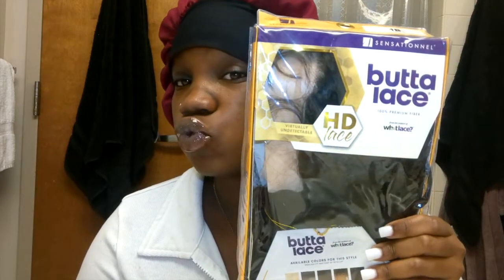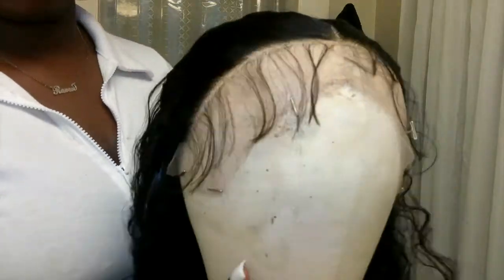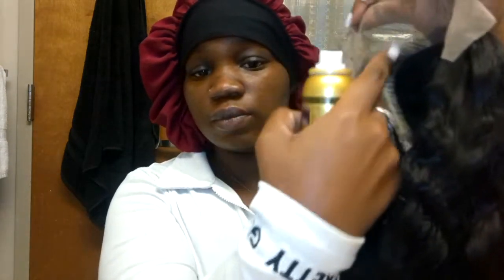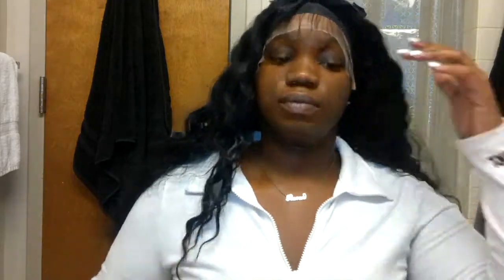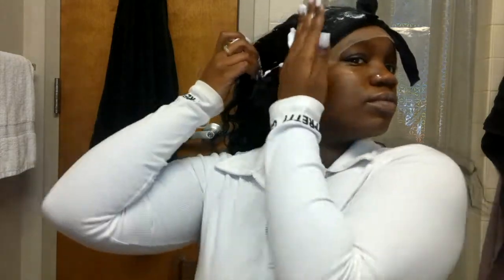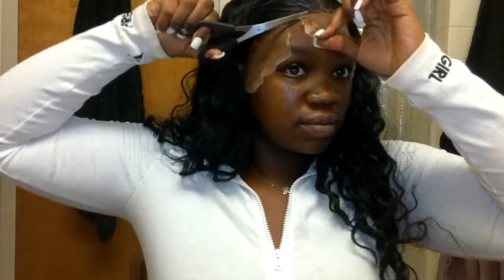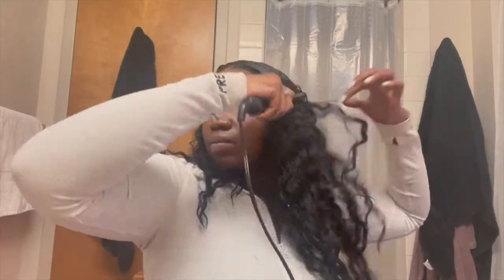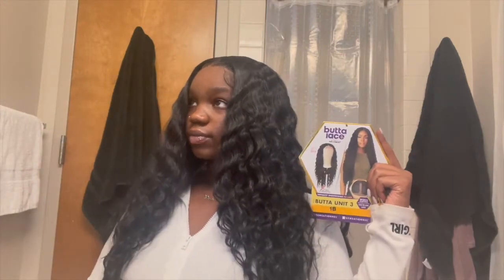*DETAILED* | Beginner Friendly Synthetic Wig Install + Review | *HD LACE* 🔥| Ray’Vionnaa’s Room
I hope you girls enjoyed my TUTORIAL!

LINK TO HAIR: Sensationnel Butta HD Lace Front Wig Butta Unit 3 (1B)

USAGE
Please copy and paste this in your Youtube video description "Music by SouthStreet24-Media"

To advertise a product/service - NO (must acquire a license from me)
To reupload instrumental as your own - NO
Singer / Rapper / Vocalist - MUST GET A LICENSE FROM ME

MUSIC DESCRIPTION:
[Non Copyrighted Music] Ella Mai x H.E.R | R&B | YouTube [Prod by Sejji Bonz]

NoCopyrightMusic royaltyfreemusic vlogmusic Background music
free vlog music
Non Copyrighted Music
music to use on YouTube
Popular Background Music | Free to use

I have followed the copyright law correctly, its non-profit and the songs are credited." or "Copyright Disclaimer Under Section 107 of the Copyright Act 1976, allowance is made for "fair use" for purposes such as criticism, comment, news reporting, teaching, scholarship, and research.

Song: Forever
Artist: SecretTheArtist
Licensed to YouTube by: TuneCore (on behalf of Top Secret Music Records); BMI - Broadcast Music Inc., TuneCore Publishing

Intro & Outro: Juss Presh on Instagram & YouTube.. CHECK HER OUT!!!